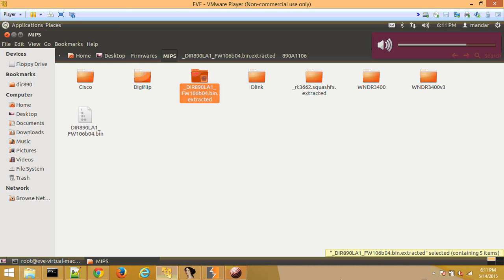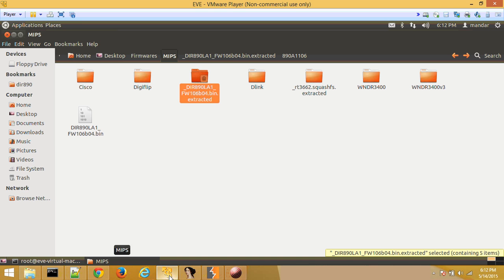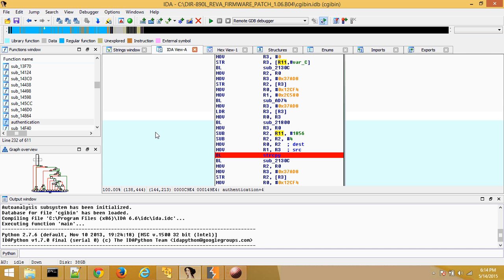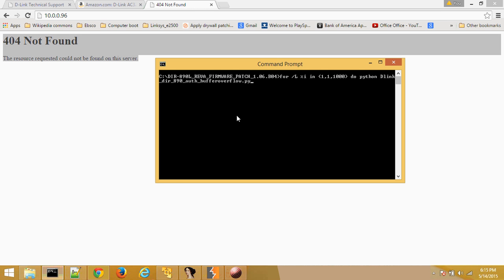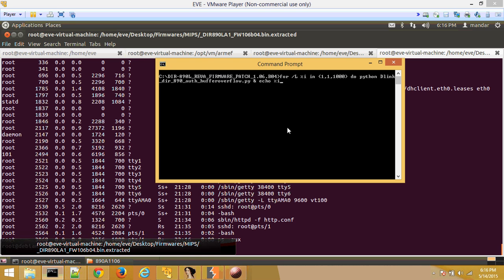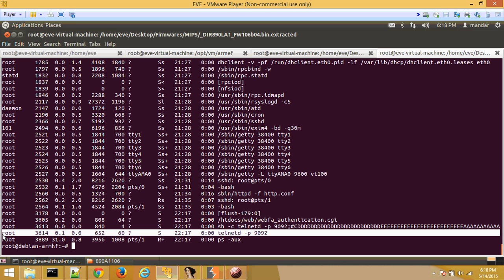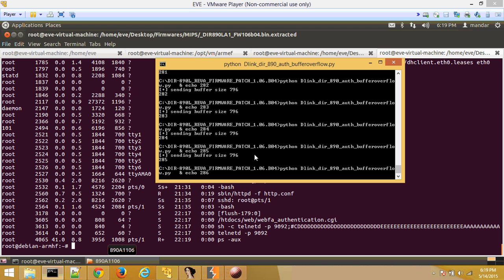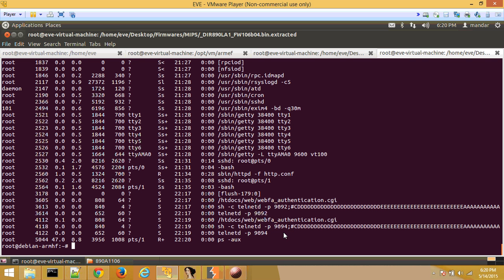ARM ASLR bypass Buffer Overflow in Dlink router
This video depicts how a aslr bypass can be executed and a Dlink new router Dlink DIR-890 be hacked. This video also talks about which books should readers take a look at to understand these concepts. The book "Embedded Device Security" is a good resource for learning these things.
Similarly another book written by the same author would be a good resource as well